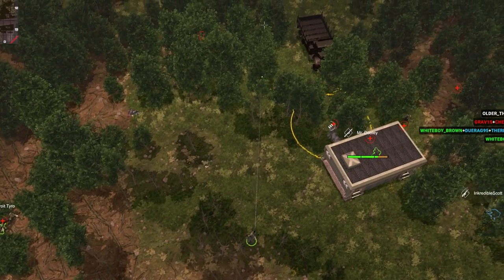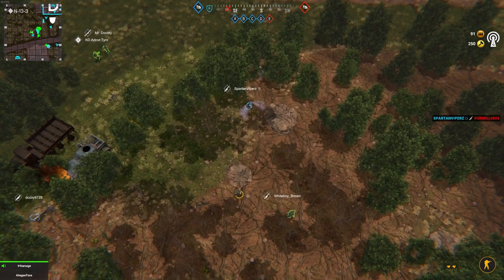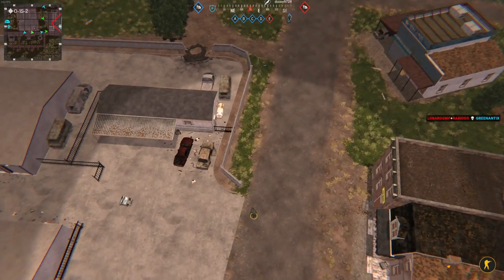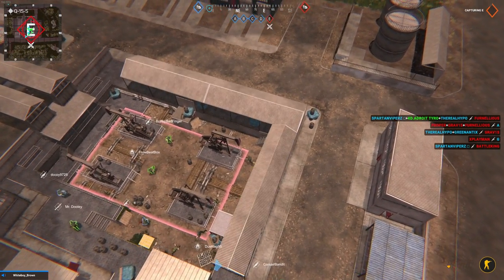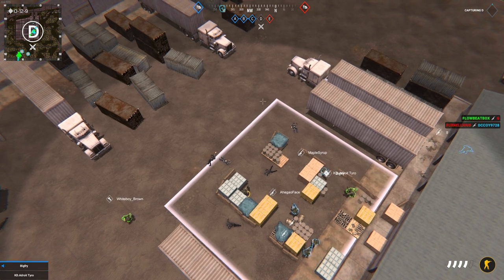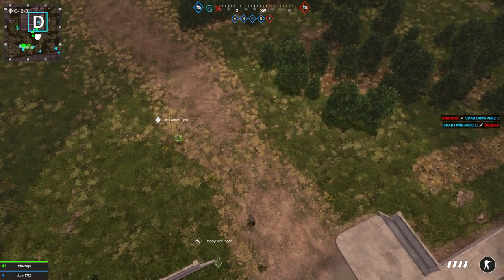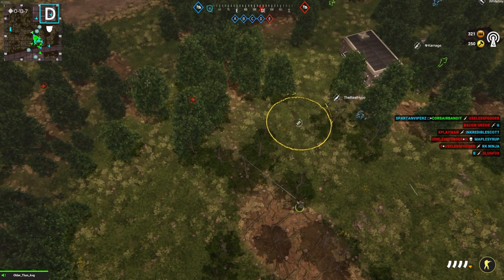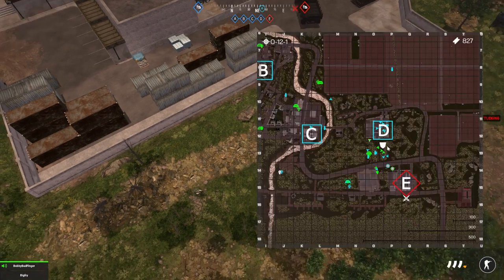OPERATION VALOR | Top-Down Tactical Shooter doing its best SQUAD impression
Lotta potential for growth here but it's got a ways to go. That said, still had fun once I got a handle on the controls. Unfortunately, I got in on the VERY last match of the playtest BUT I did run into and play with a fellow content creator that I follow and watch regularly (you might know him if you're a fan of tactical shooters), Mr. @BigfryTV

PC SPECS:
CPU -  @AMD Ryzen Gaming  Ryzen 9 5900x 12 Core
GPU -  @GIGABYTE DE  Gigabyte RTX 3080 Gaming OC LHR
Motherboard -  @MSI Gaming  MSI MEG x570S Ace Max ATX (Wi-Fi)
RAM -  @G.SKILL Official  G.Skill TridentZ RGB Series 32GB - 2x16
Cooling -  @NZXT  NZXT Kraken X63 RGB - 280mm AIO Liquid Cooler